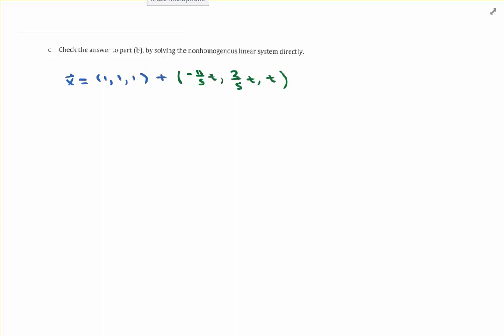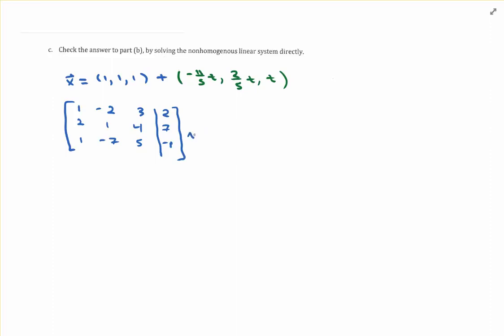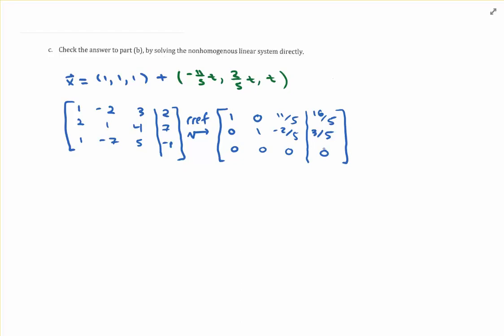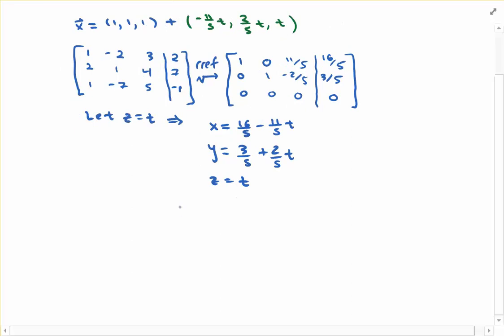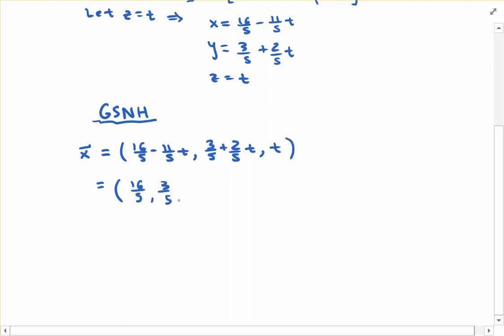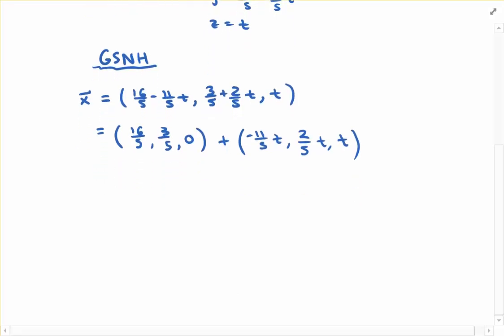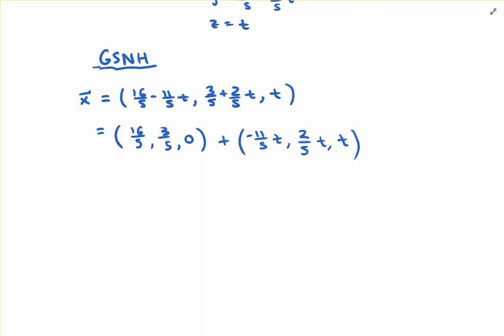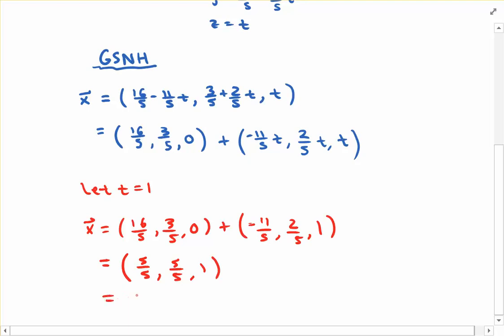Math 230: Section 3.4, Last Example (part c)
In this video, I solve a nonhomogeneous linear system and compare it to the general solution obtained from parts (a) and (b).